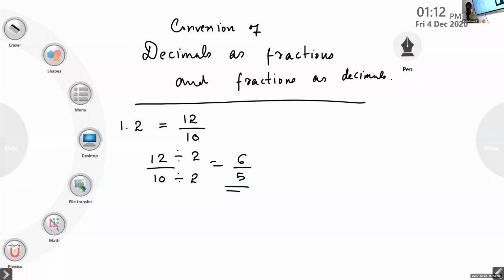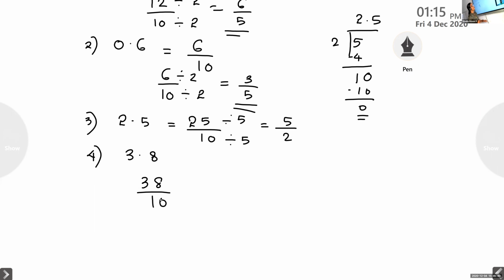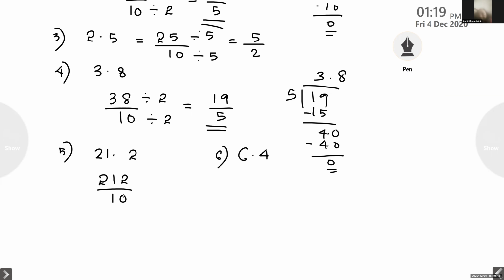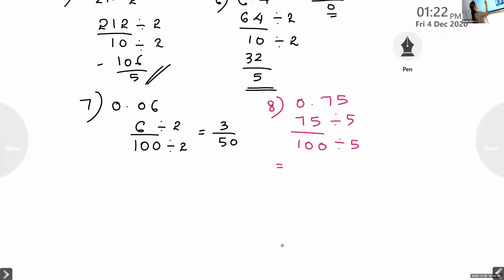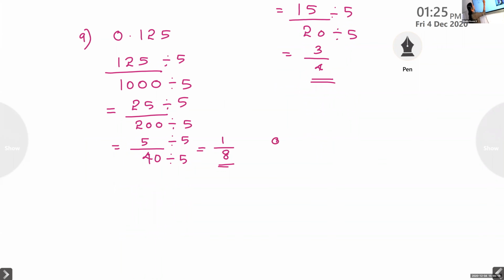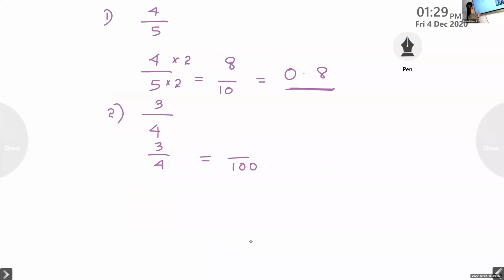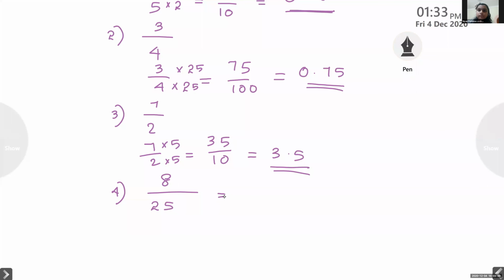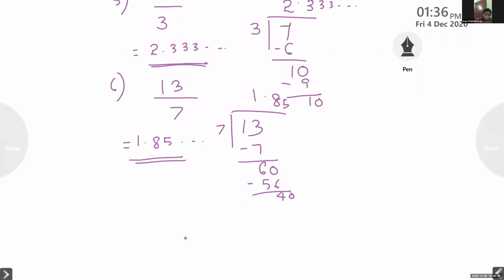Dr.Raju Davis International School | CLASS 6 MATHS | 04-12-2020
CLASS 6 MATHS CONVERSION OF DECIMALS TO FRACTIONS